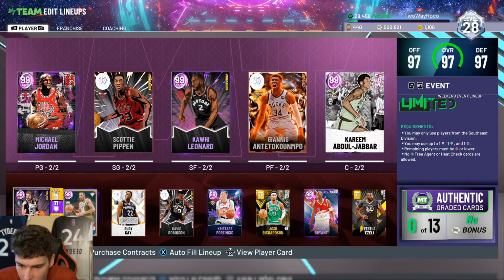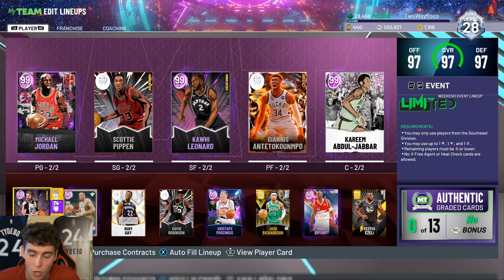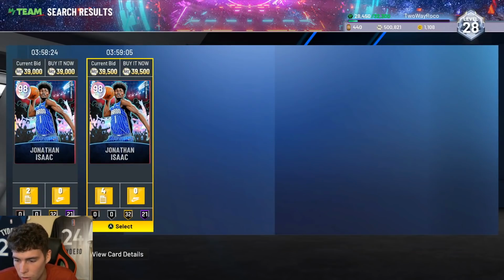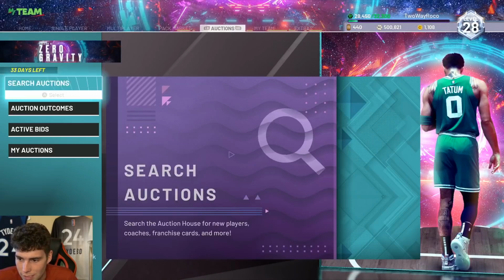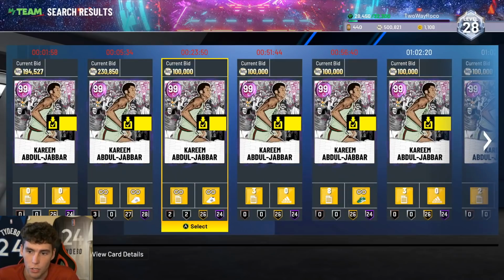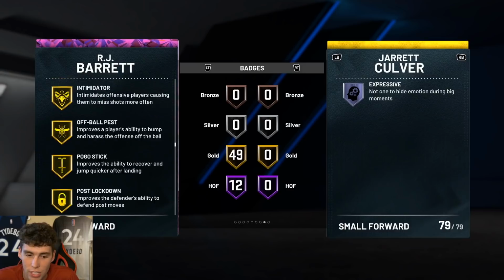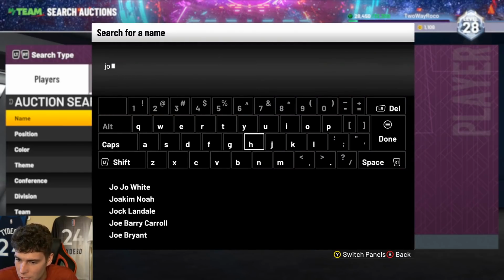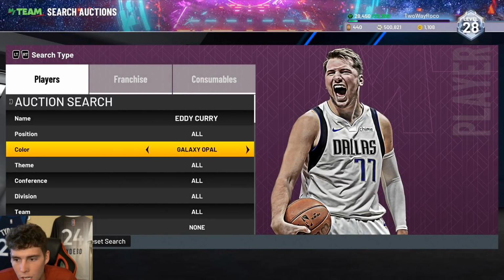1 MILLION MT SQUAD BUILDER! THIS LINEUP IS OVERPOWERED IN NBA 2K22 MyTEAM!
1 MILLION MT SQUAD BUILDER! THIS LINEUP IS OVERPOWERED IN NBA 2K22 MyTEAM!

With so many great GOAT, Invincible, dark matter, galaxy opal, pink diamond, diamond, amethyst and ruby players released in NBA 2K22 MyTeam, I put together the best squad for one million MT in NBA 2K22 MyTeam. These include budget cards, god squad cards, token reward cards and other reward players as well. This is the lineup I would compete with if I was to make a 1 million MT god squad. I hope this helps your no money spent squad, budget squad or god squad.

DBG, HTB, YBC, MosBallin, ImJustIsaac, Shake4ndBake, Troydan, JayCanada, Denverstruck, CarlosStory, CashNasty, tjayerrday, Bio2k, JD Crossover, LogicLookss